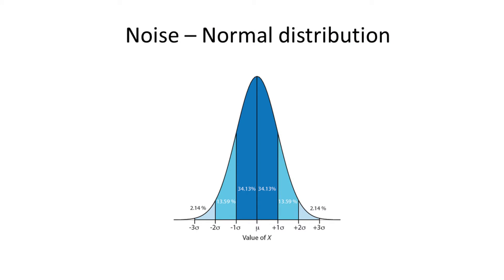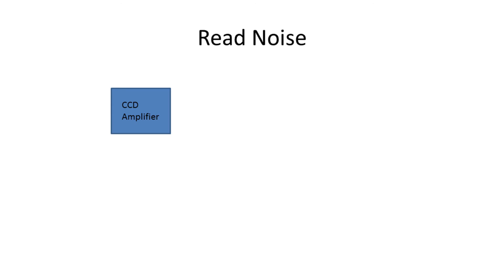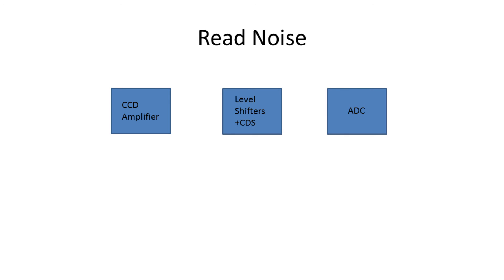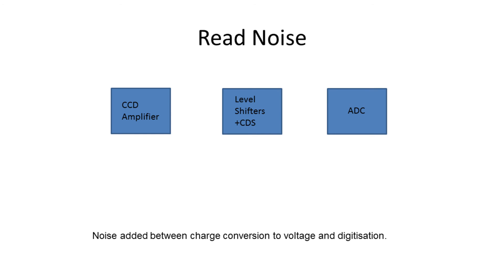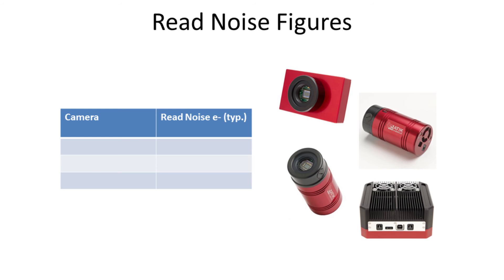Read Noise in CCD Cameras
Steve Chambers explains what read noise is as it applies to CCD image sensors, and how we can keep it to an absolute minimum in our cameras. For a full transcript, please visit us